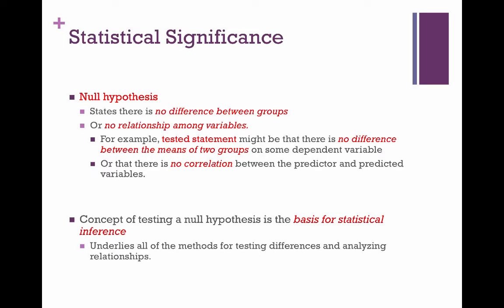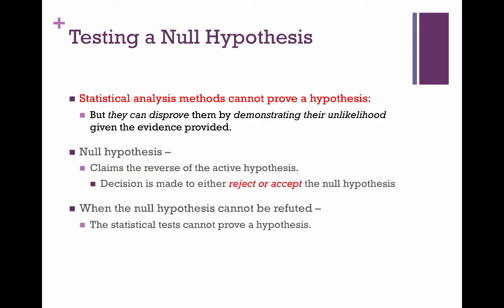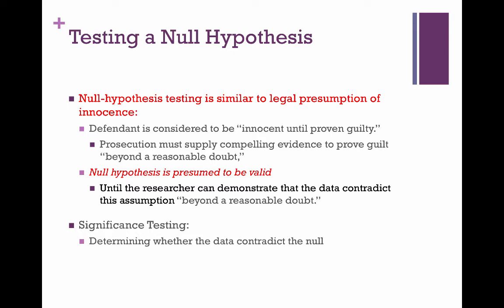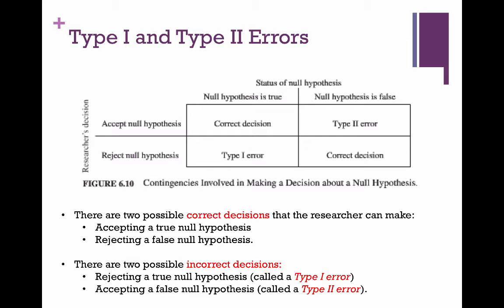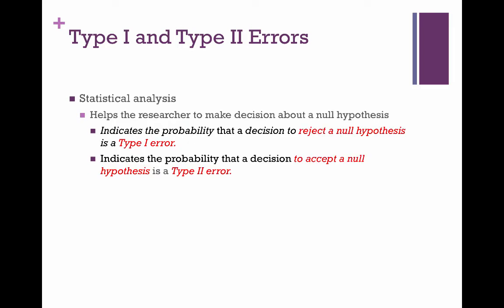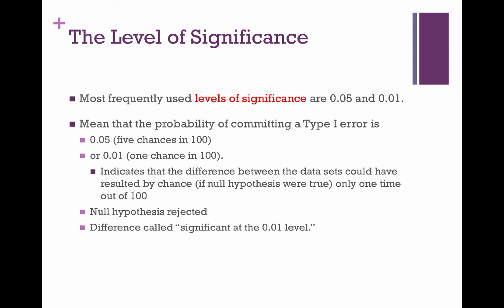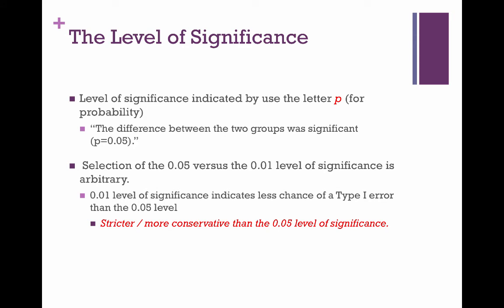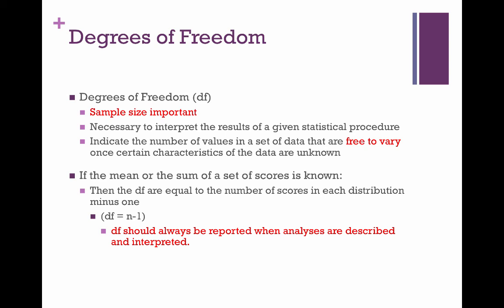Chapter 7 Part 6